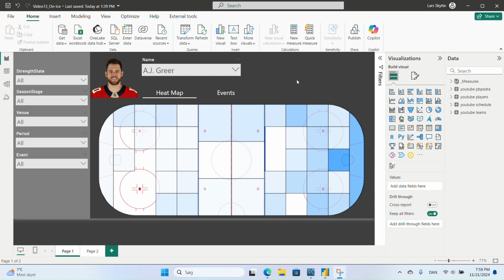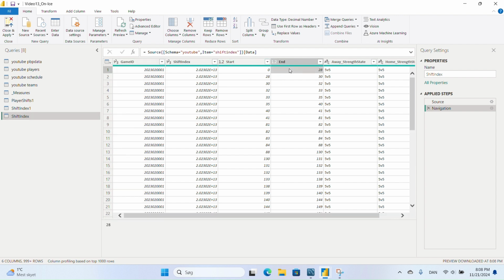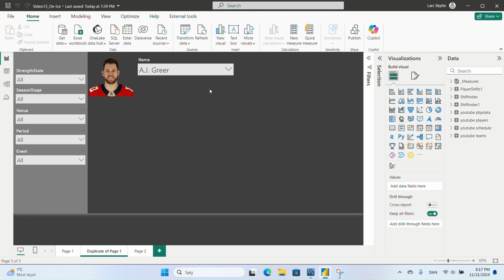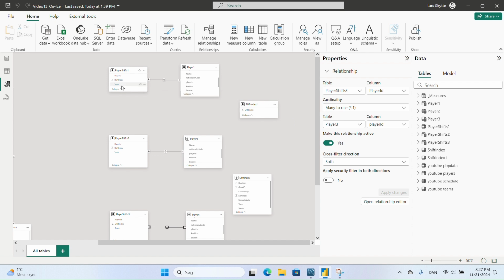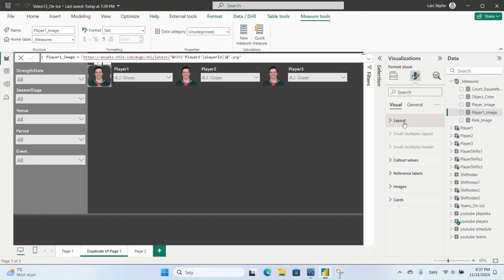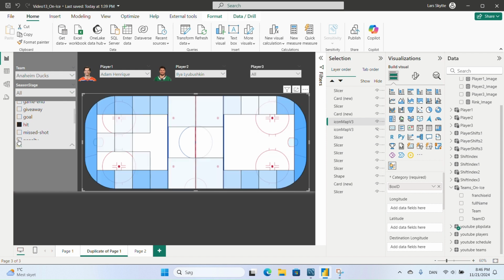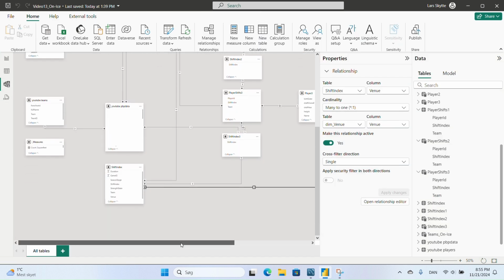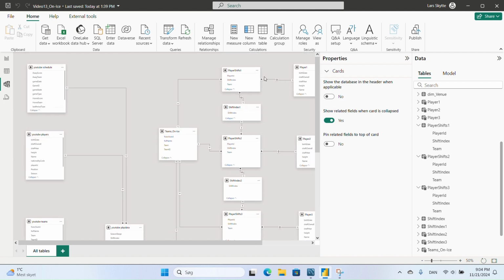Video 13: Creating a Line Tool for the NHL in Power BI (Part 1)